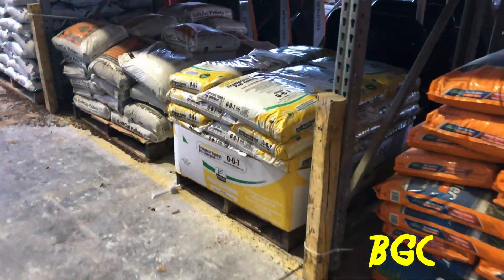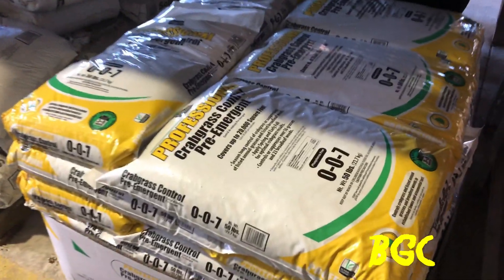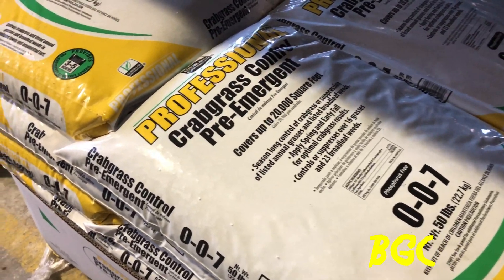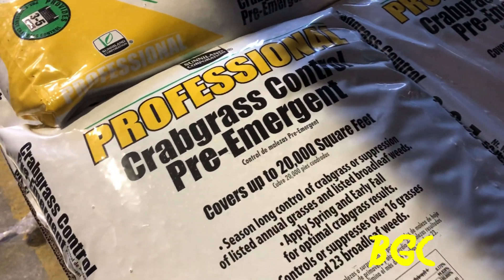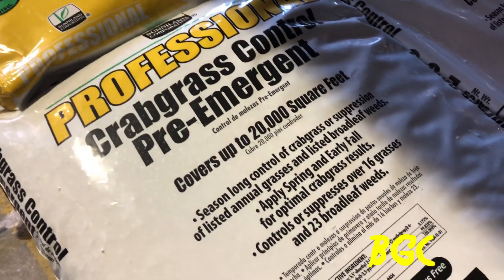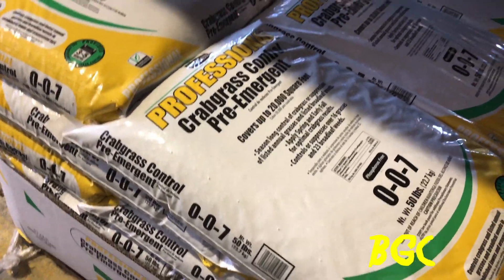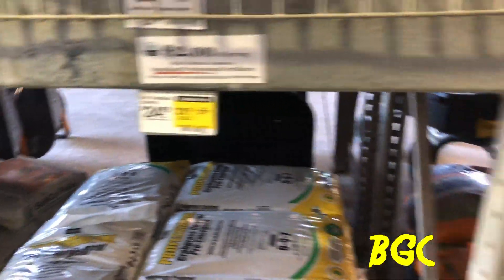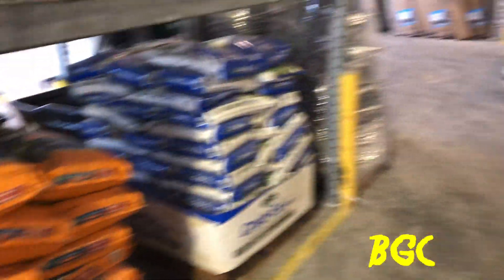is it to late to apply Pre Emergent/ what is Dithiopyr?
is it to late to apply a pre emergent when the weeds have already germinated. In my opinion the answer is no. you may still get protection from some weeds that have not germinated yet. some people are still getting some weeds even though they have applied a pre emergent. one of the reason could be you missed your window and another could be this warm winter we have had so far. so let figure the best way to prevent crabgrass would be to apply a pre emergent with Dithiopyr. This is a pre and post emergent formula that could dramatically  reduce the amount of weeds in your lawn. this video will guide you.